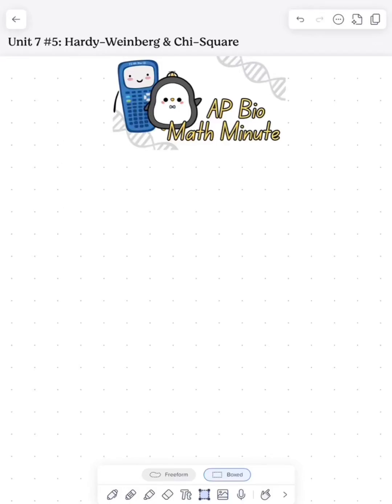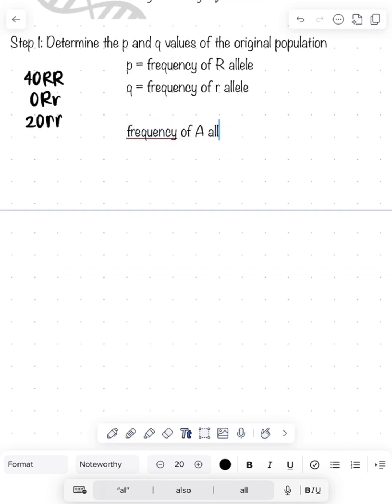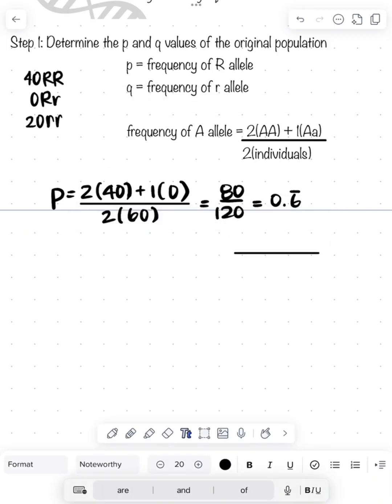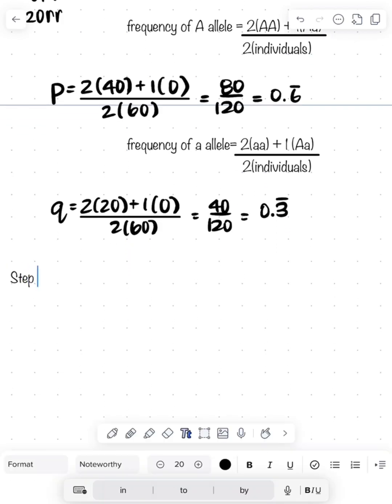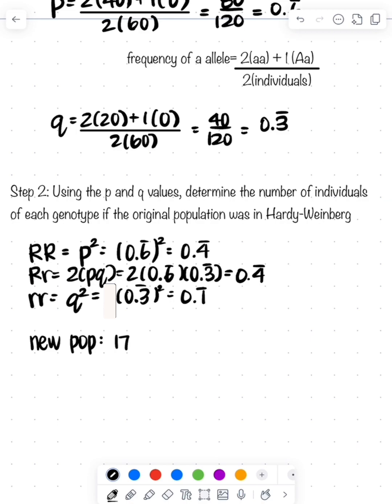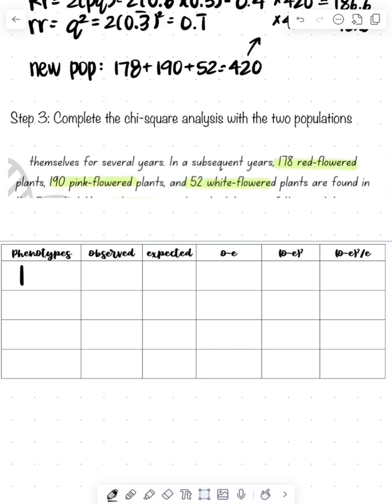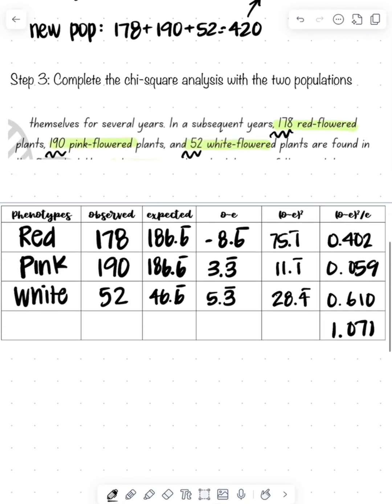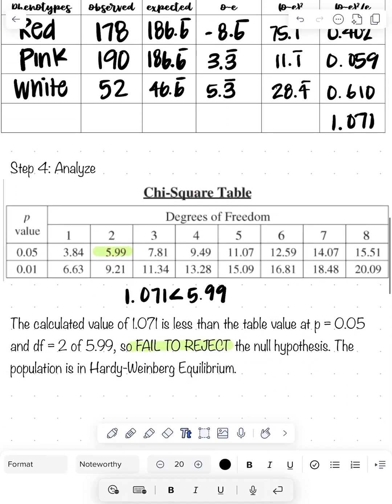MM 36 AP Bio Math Minute: Hardy-Weinberg & Chi-Square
✨AP Bio Math Minute: Hardy-Weinberg & Chi-Square✨